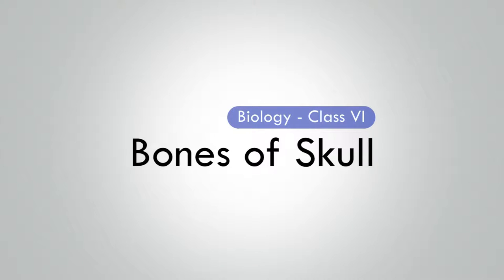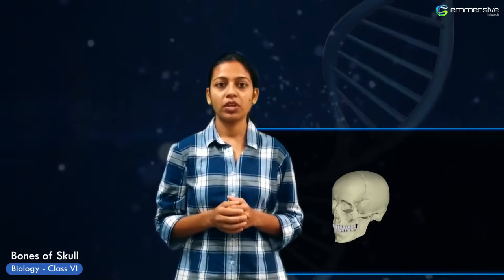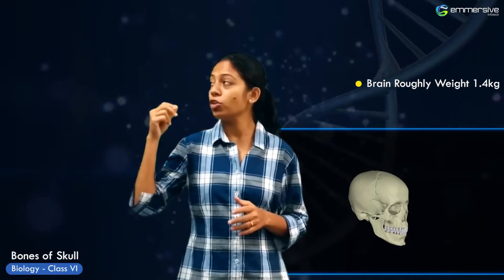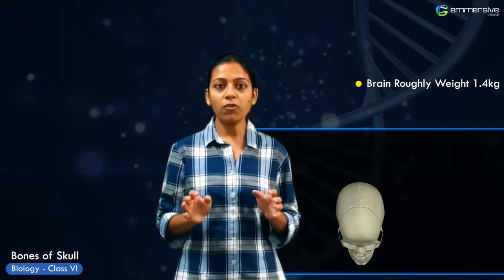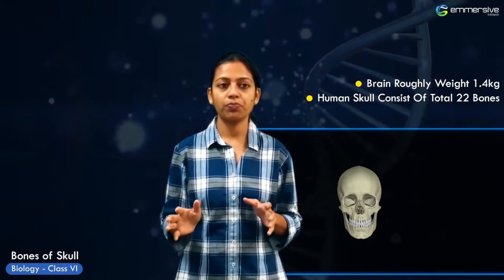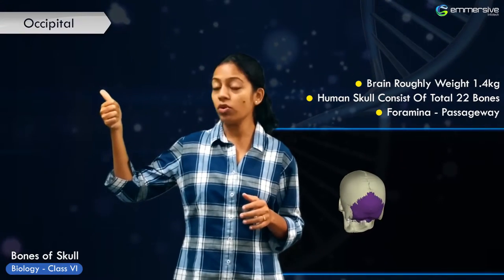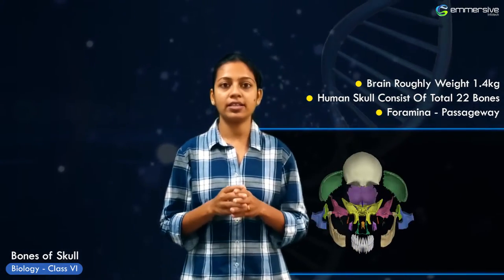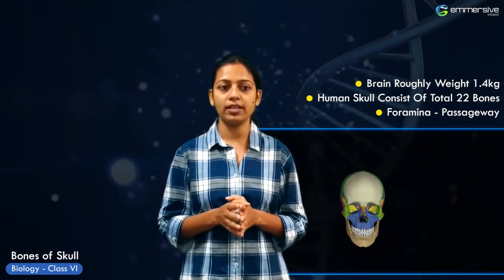3D Educational Video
3D Educational Video pilot